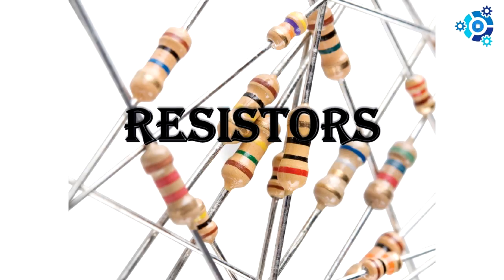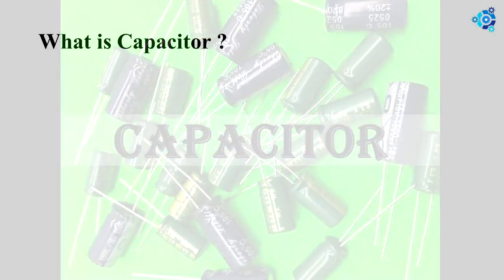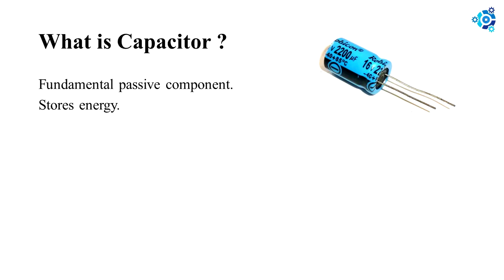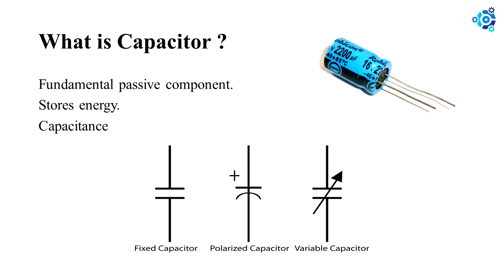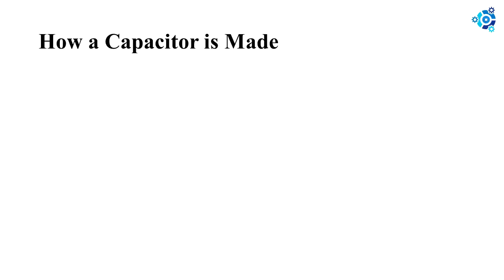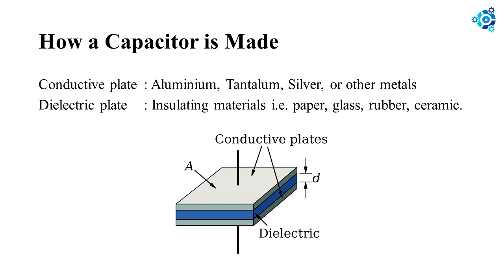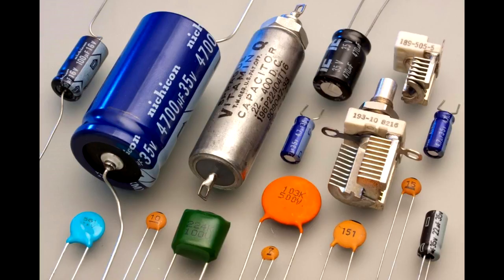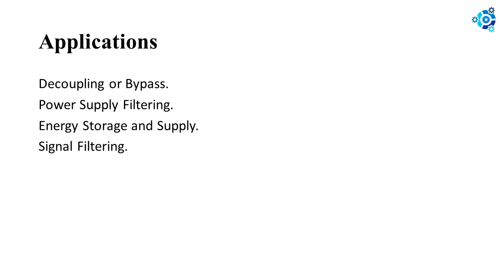Capacitors : Introduction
in this video, what is capacitor, how it is made, how it works, its types and what are the applications of capacitors are discussed.